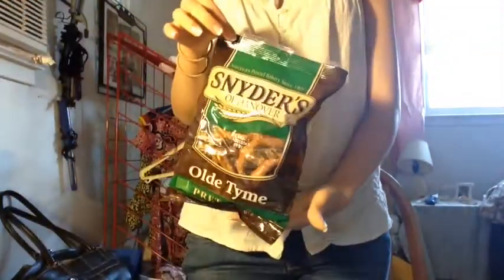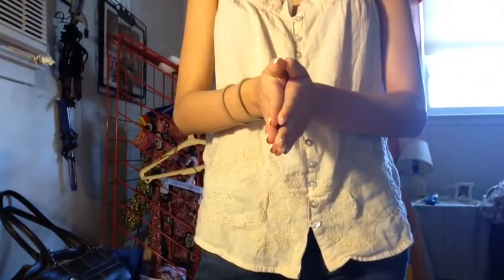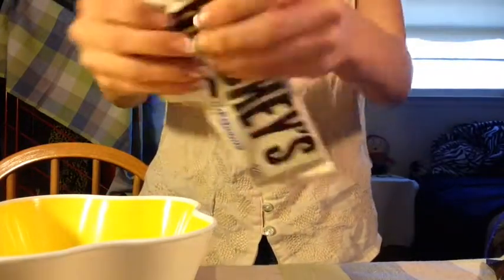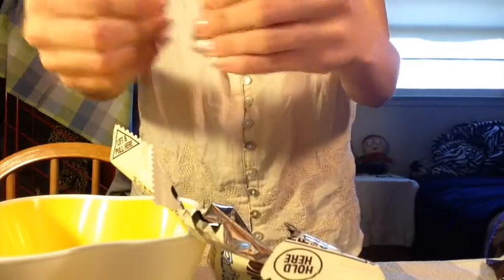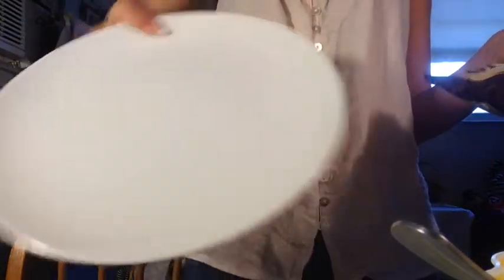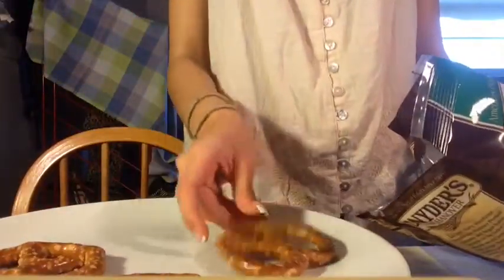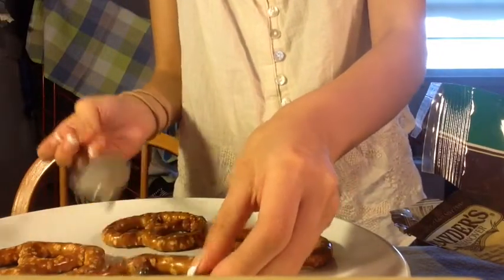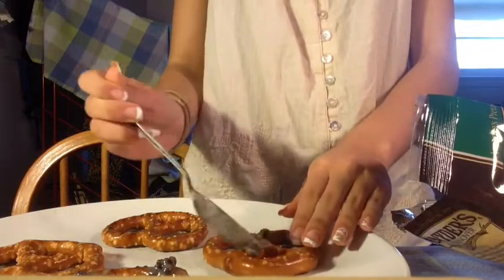Chocolate Covered Pretzels | Paola101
Hey guys so i made my favorite snack , chocolate covered pretzels , honestly i did just try it with cookies & creme but it tastes so delicious .